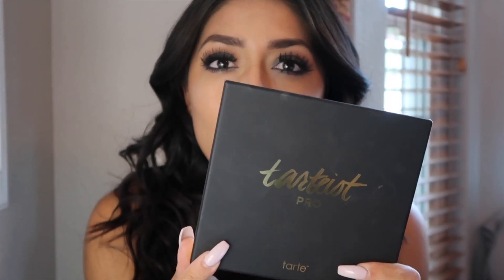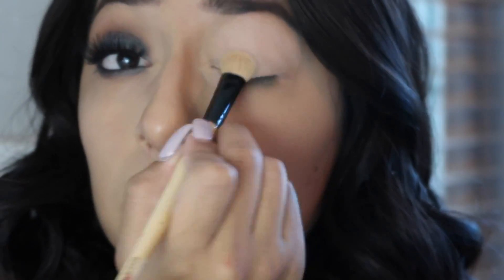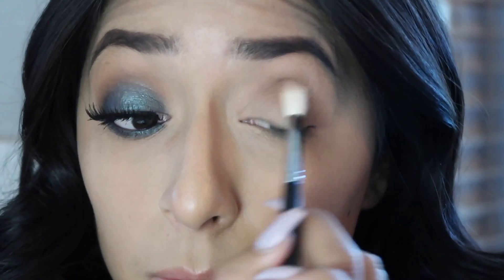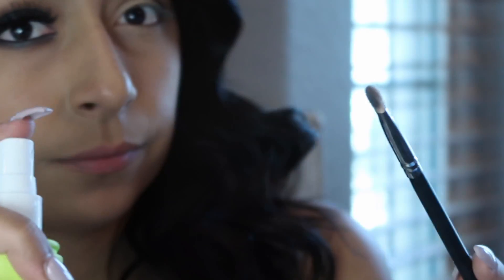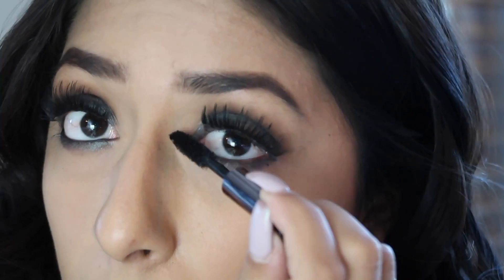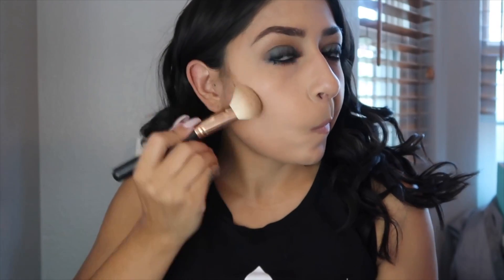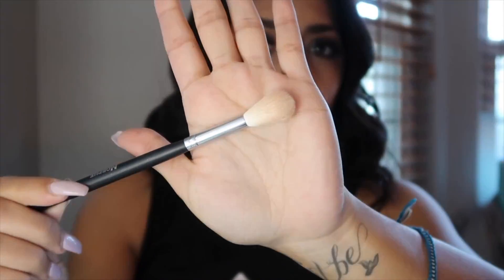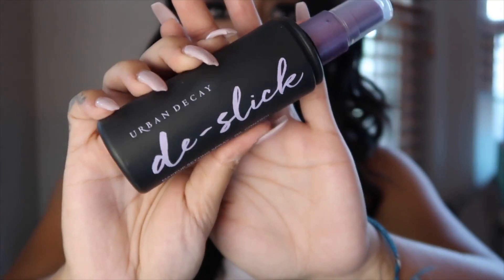Coming Over to the DARK SIDE! | Tarte's Tarteist Pro Pallet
Hey Guys! Welcome or Welcome back! Today's video is featuring Tarte's "Tartiest Pro" Pallet!!! SOOOOOO happy I added this gem to the collection!

Products Mentioned: Tartiest Pro Pallet.
                                       NYX Baked Blush-Foreplay
                                       BH Cosmetics/Carli Bybel Deluxe Pallet
                                       NYX Lip Liner-Nude
                                       Urban Decay Vice Lip Stick-Stark Naked
                                       Urban Decay-B6 Prep Spray and De-Slick Setting